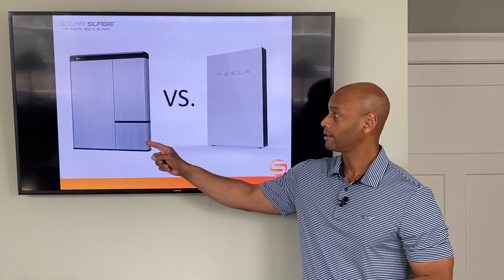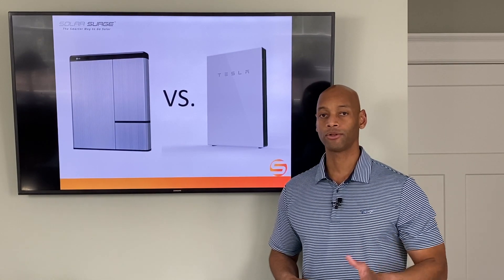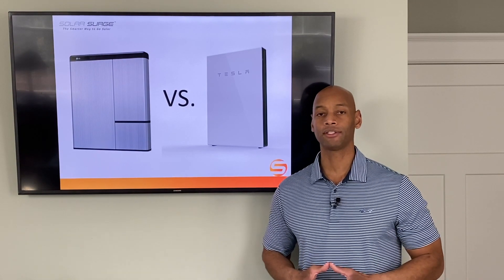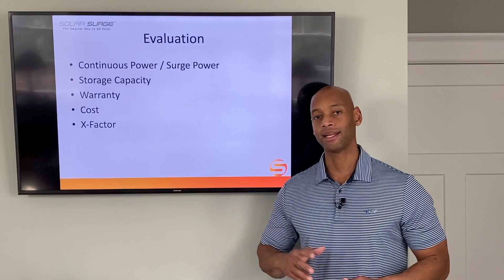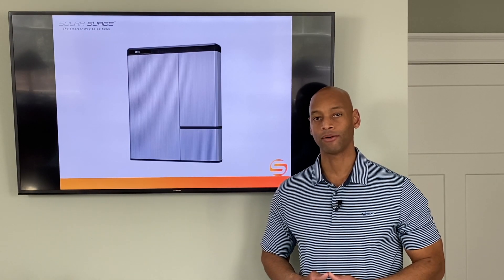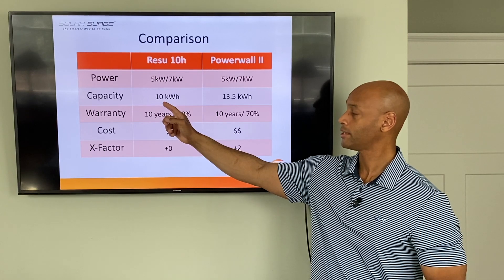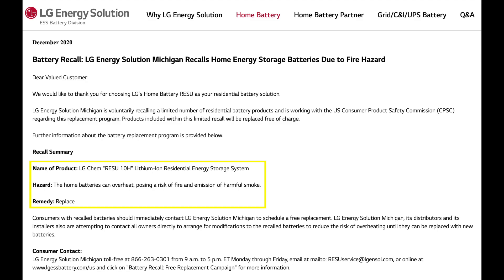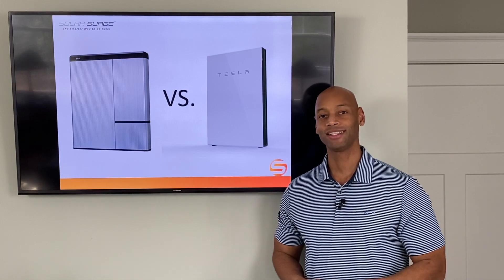Tesla Powerwall Vs LG Chem Battery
In this video, Joe presents a head-to-head comparison of the Tesla Powerwall II and the LG Chem Resu10 home backup batteries.  Joe gives some background on each battery.  In the evaluation, we are looking at power, capacity, warranty, cost, and X-factor.

-- LINKS --